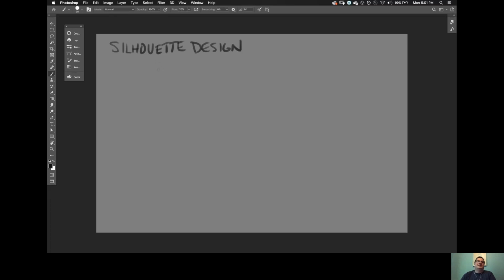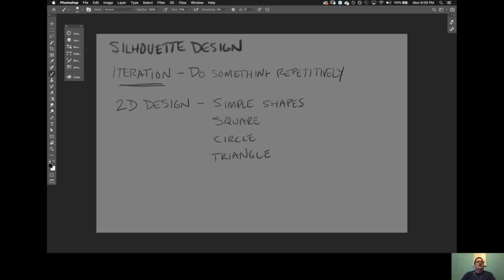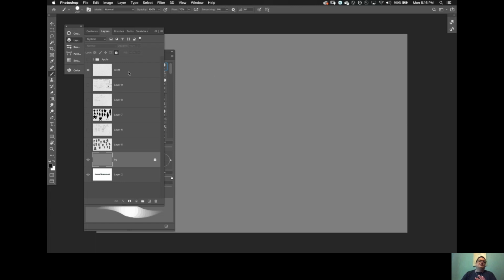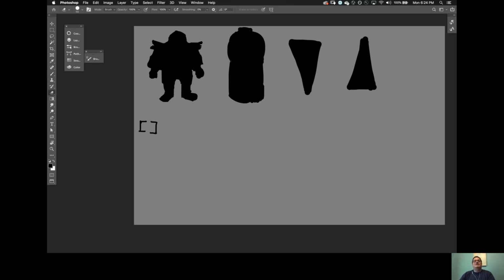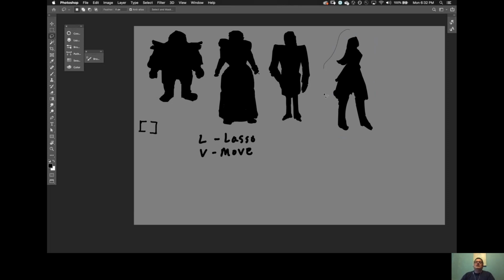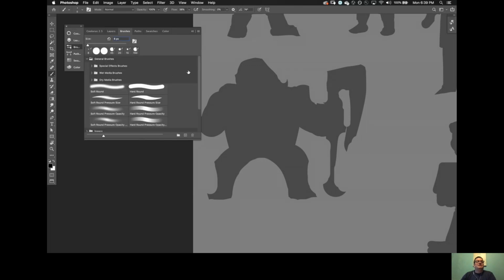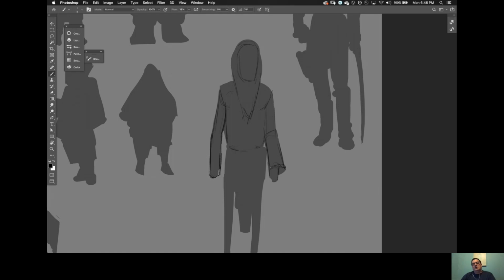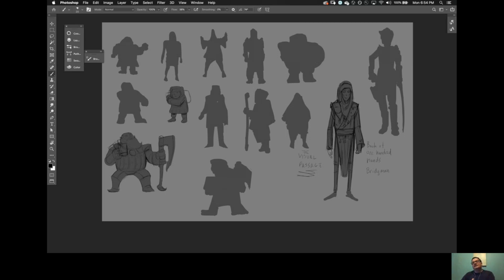ArtsKSU: Basic Character Painting with Prof. Craig Brasco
“Basic Character Painting” with Craig Brasco. In this video, you'll learn the basics of digital character design in Adobe Photoshop using silhouettes and basic rendering techniques.